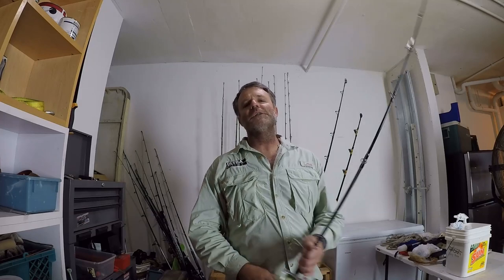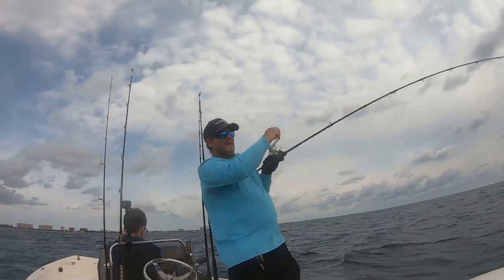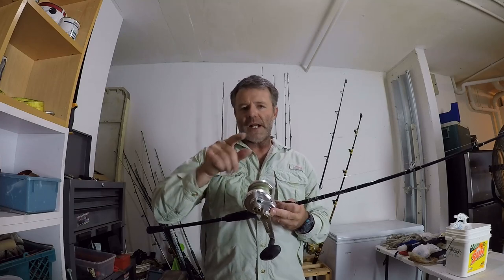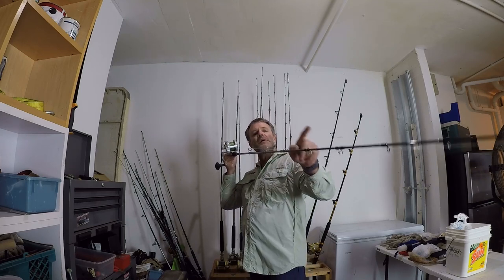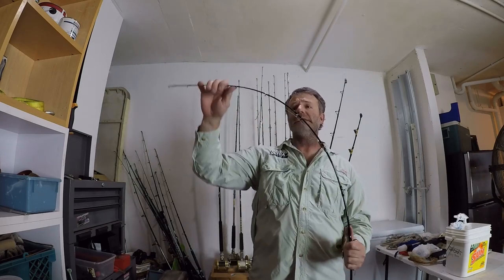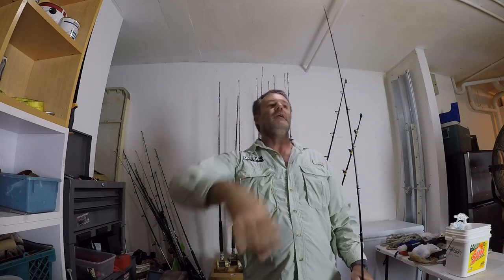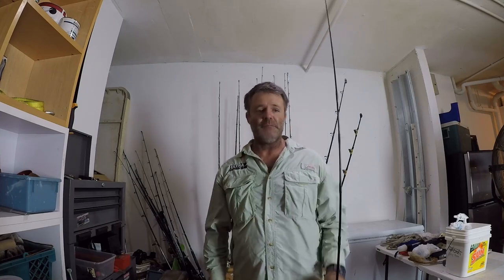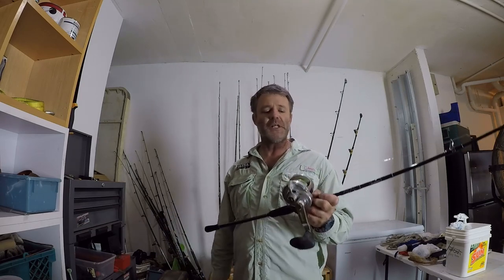SLOW PITCH JIGGING Gear, Line & Leader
In this Tips & Tricks episode, I go over SLOW PITCH JIGGING Gear, Line & leader..  discussing the different aspects of slow jigging selection process in detail when it comes to getting set up.  Also covered, is how to deal with current, jig selection & keeping a vertical presentation.  Making a commitment to slow jigging means taking special consideration in finding and choosing your gear.. I go over this decision making process and what factors may influence your decisions, that will will only up your slow pitch game and put you in the bite.

Seaguar
Red Label Fluorocarbon